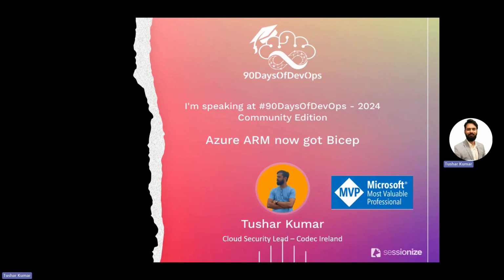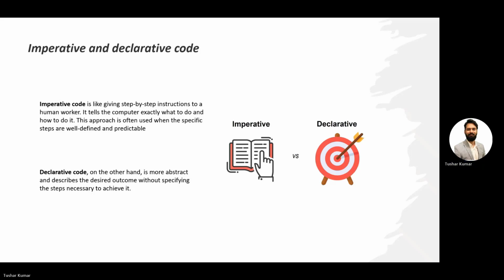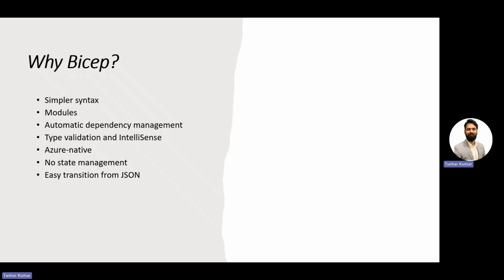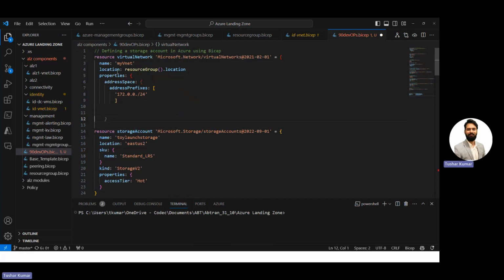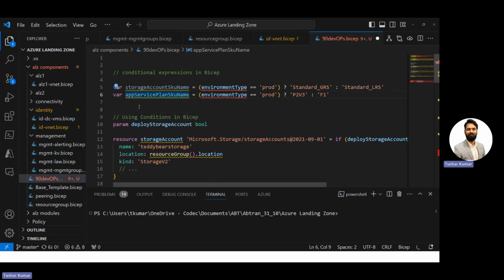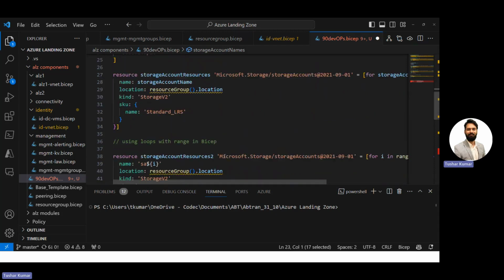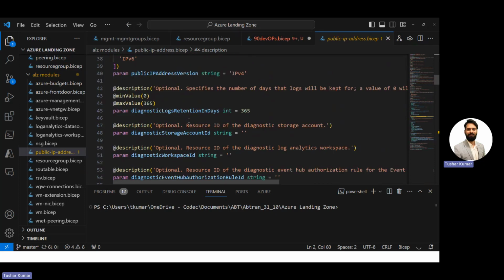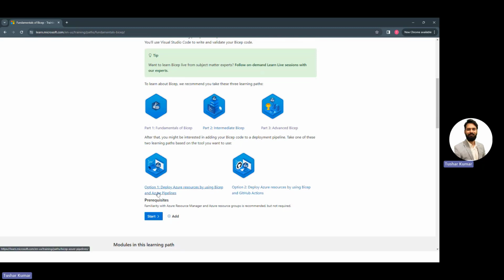Day 21 - Azure ARM now got Bicep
ARM templates are an essential component of one's DevOps journey when it comes to managing infrastructure and apps on the Azure platform. However, ARM templates are pretty complex to handle and so Microsoft developed a new DSL named 'Bicep' that will make everyone's life easier. In this session I will give you an introduction how 'Bicep' works and how it can help you with kickstarting your Azure Infrastructure as Code journey!